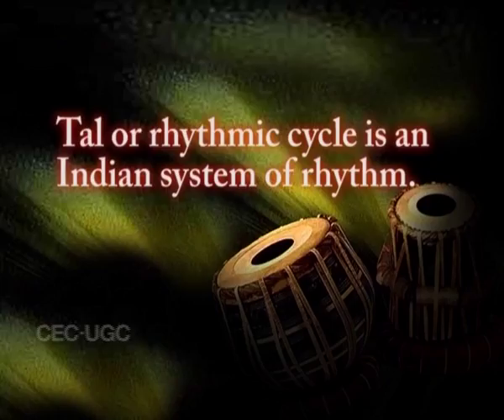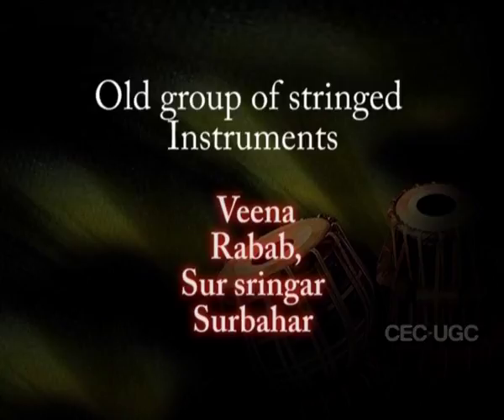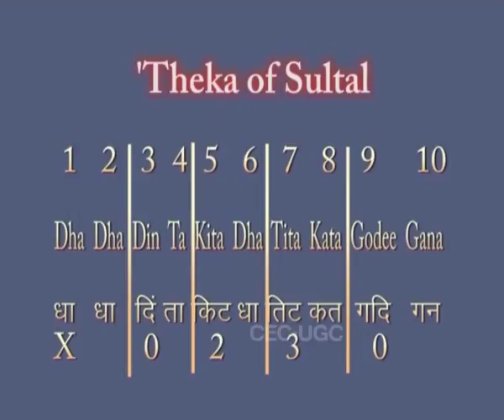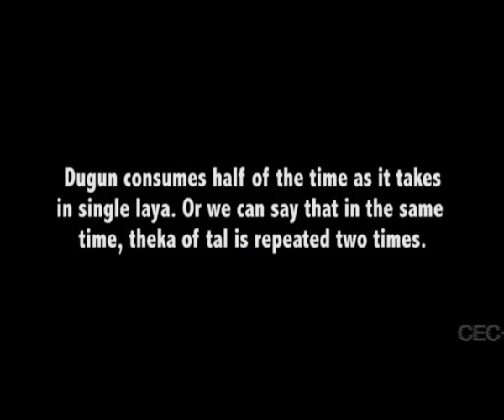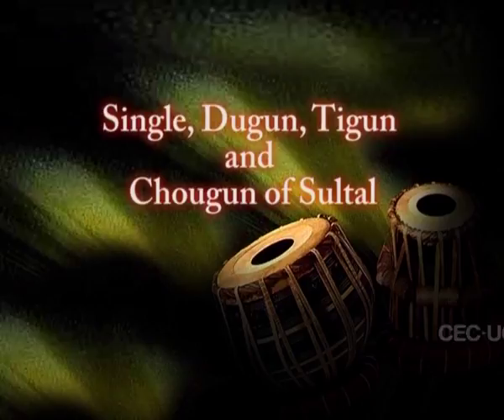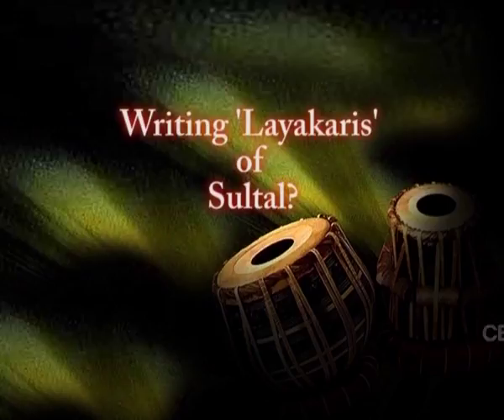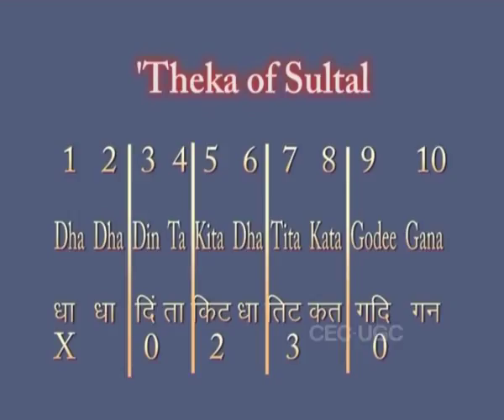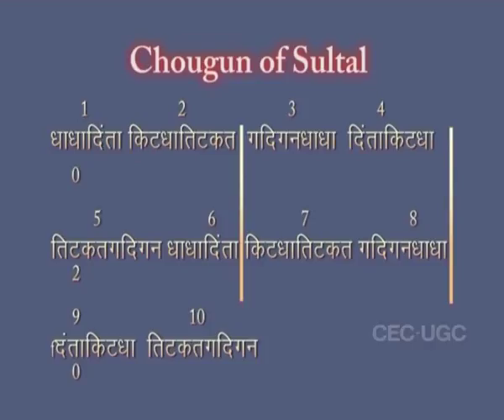Sultal and Tigun and Chaugun Layakaris